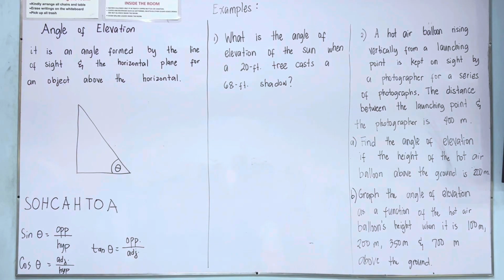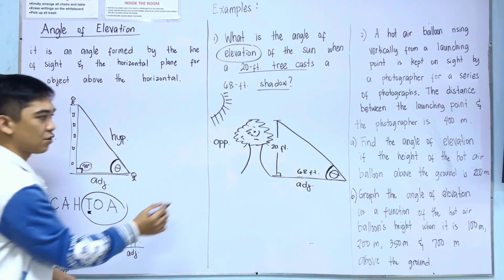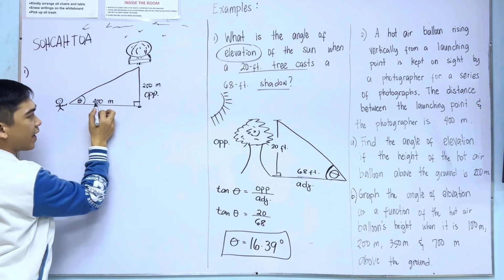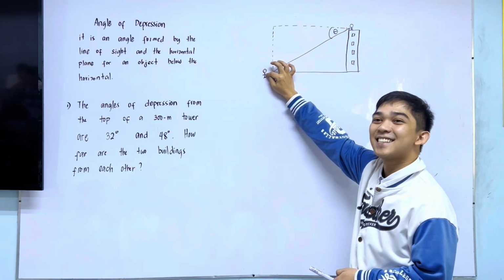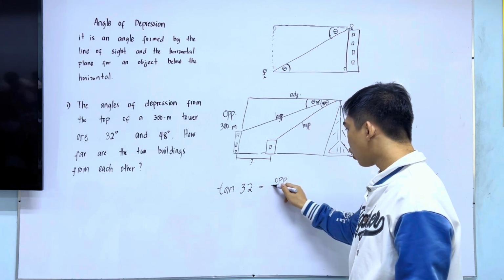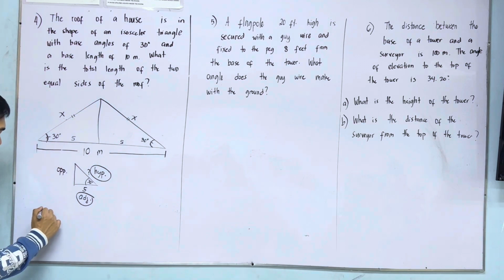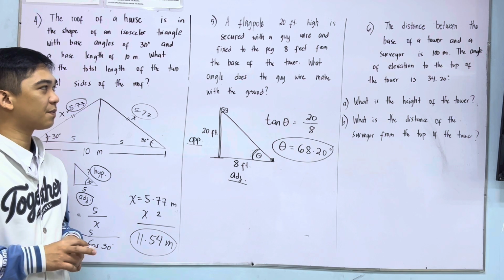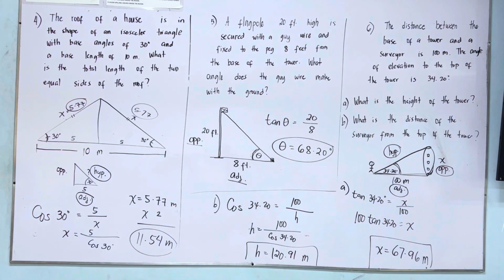Angle of Elevation and Angle of Depression (SOHCAHTOA)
Application of Right Triangle